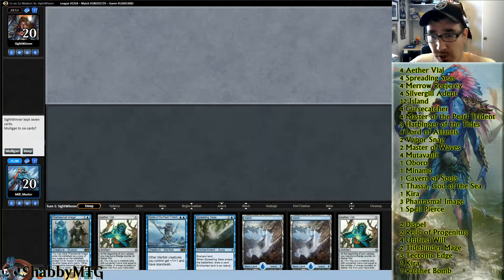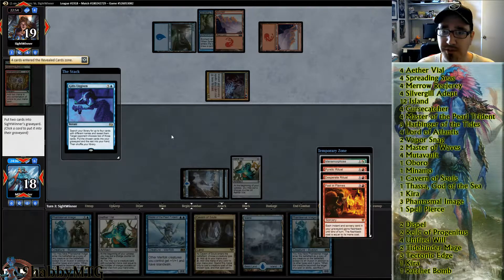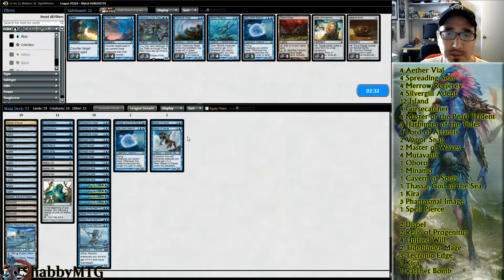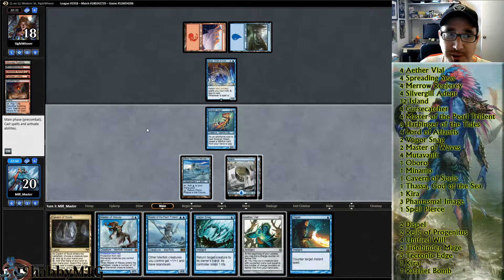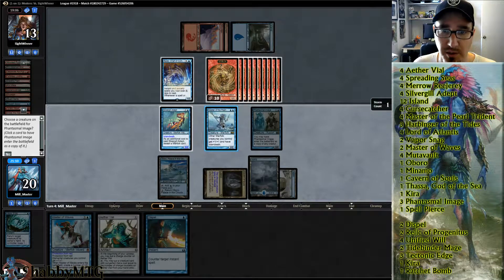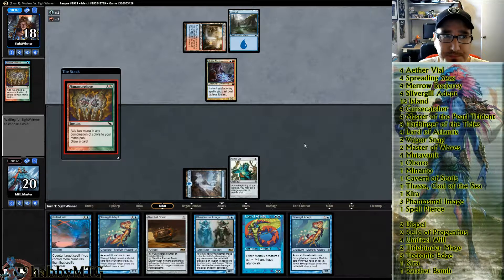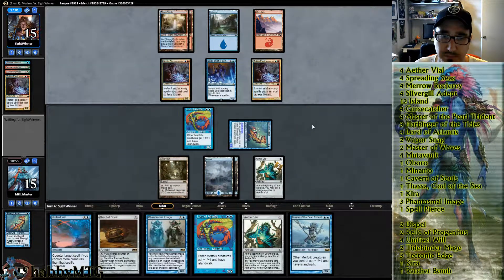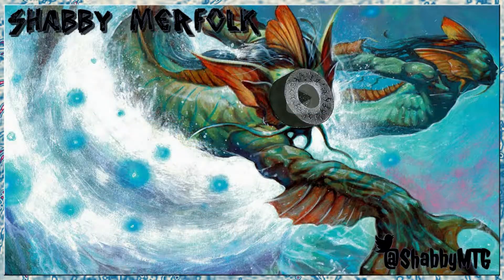Modern Merfolk vs Storm [Friendly League]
Modern Merfolk vs Storm

Back after some downtime... just doing a bit of random mono blue in friendly before nailing down a list for comp...